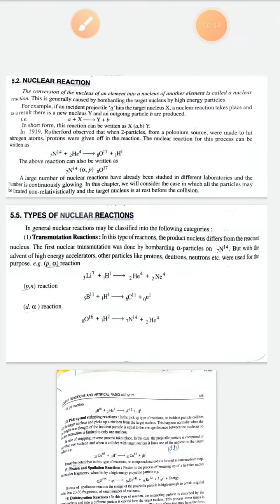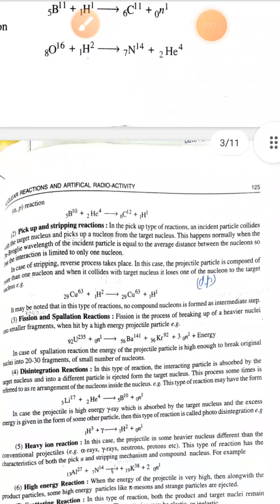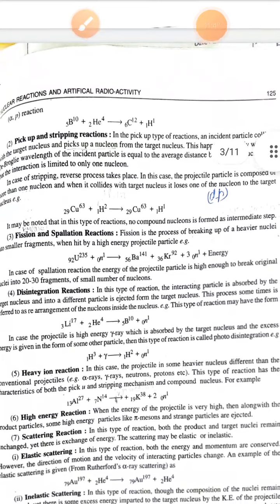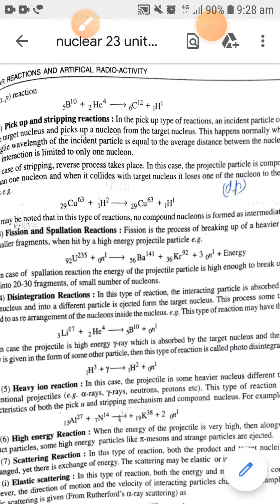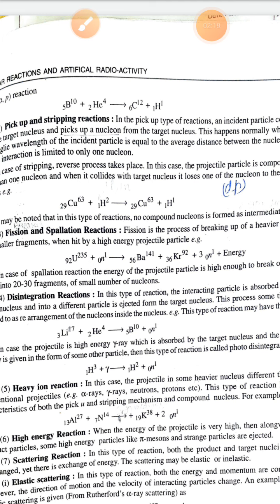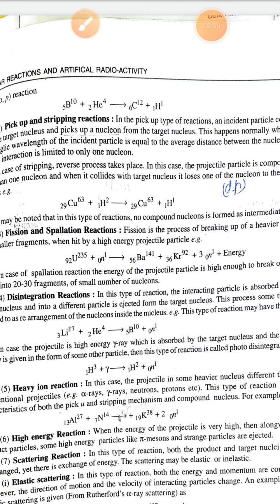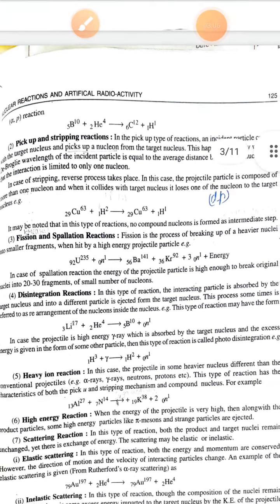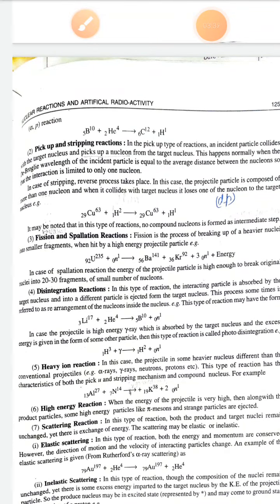Nuclear Part 2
Ms. Amandeep Kaur, Assistant Professor in Physics